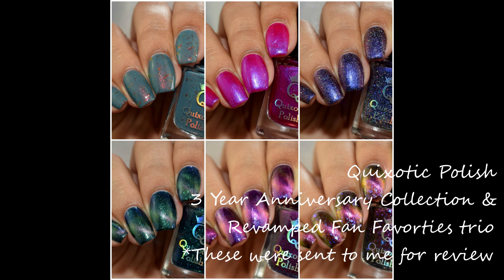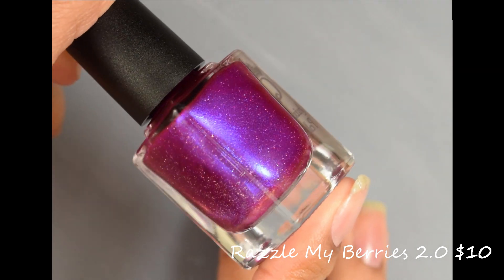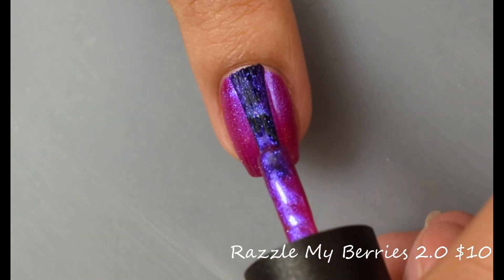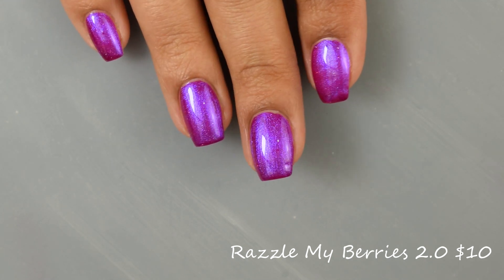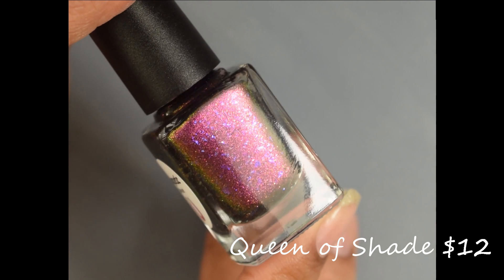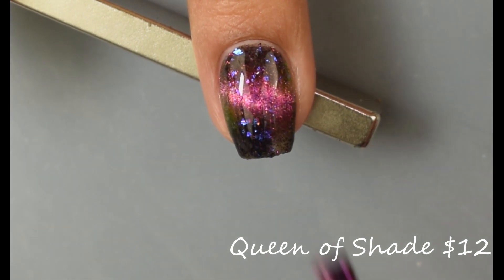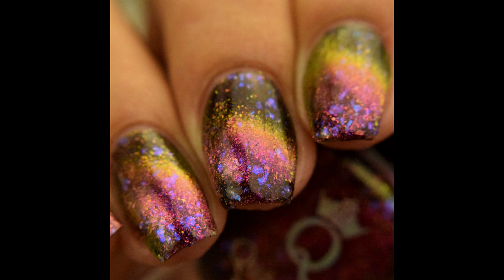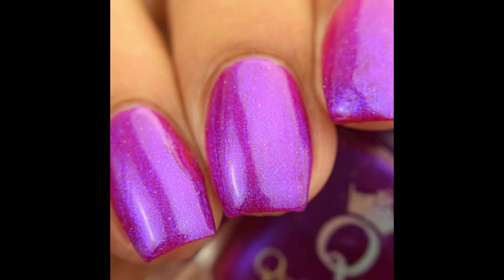Quixotic Polish: Anniversary Releases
Quixotic Polish is releasing two trios to celebrate her three year anniversary! All polishes in this video release tomorrow, February 22nd at 10am PST. Please note: The fan favorites trio will be limited to one week after the release, so they'll be taken off the site on February 29th at 11:59pm PST.